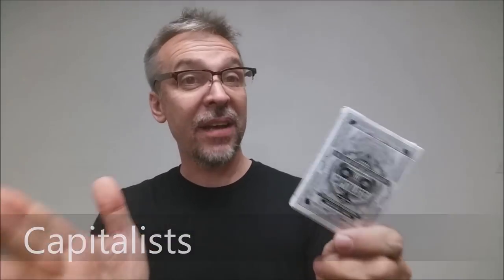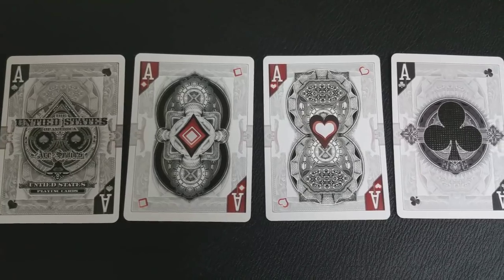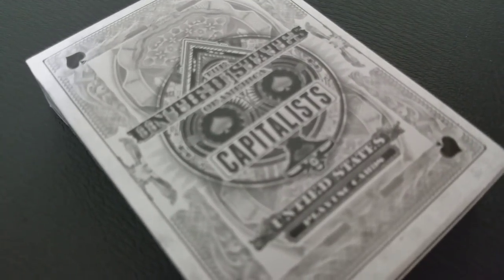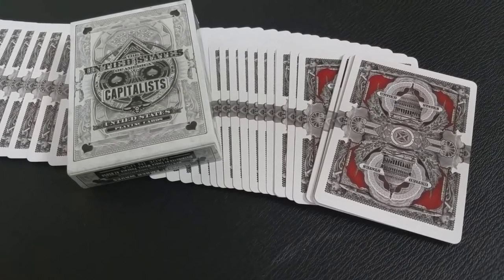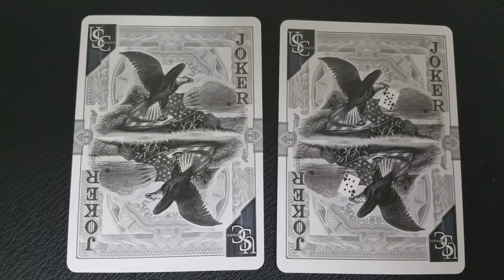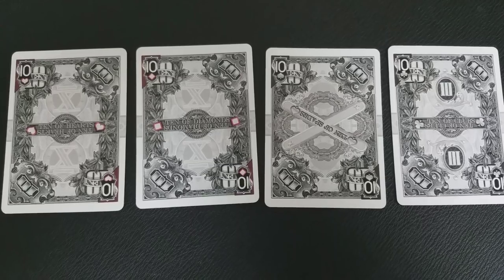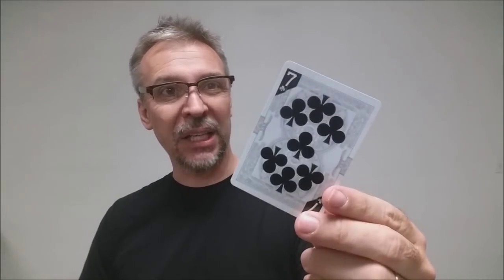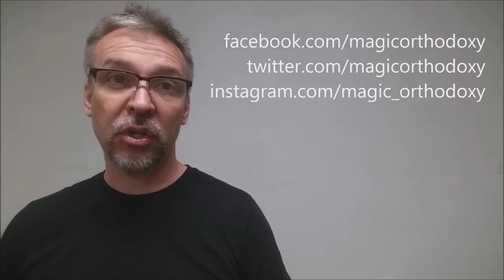Deck Review - Untied States "Capitalists" Ember Waves